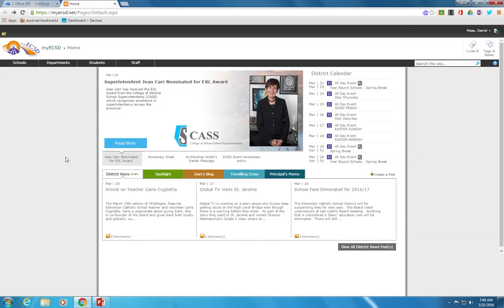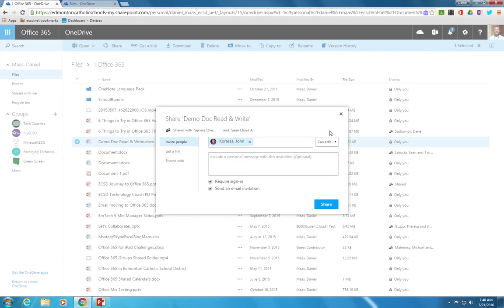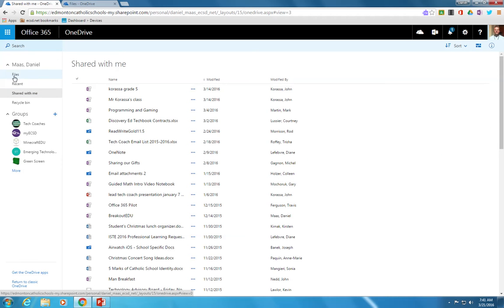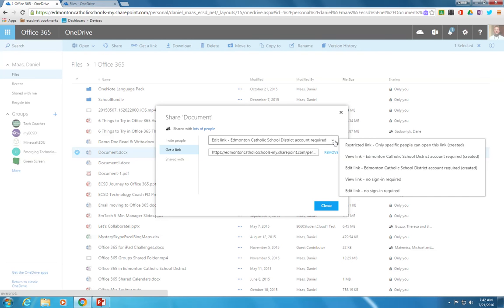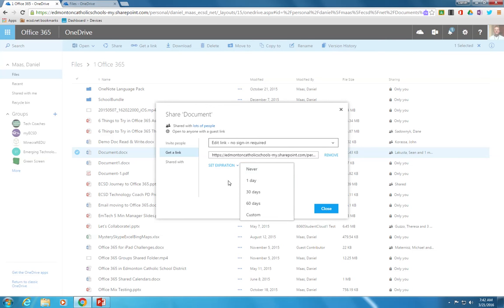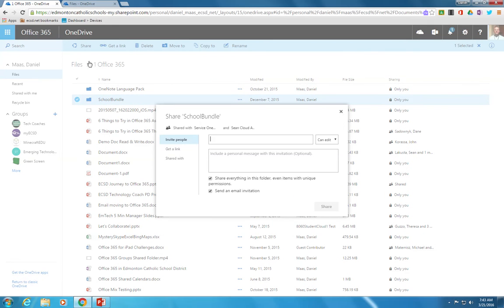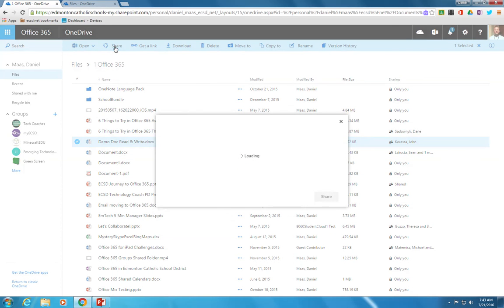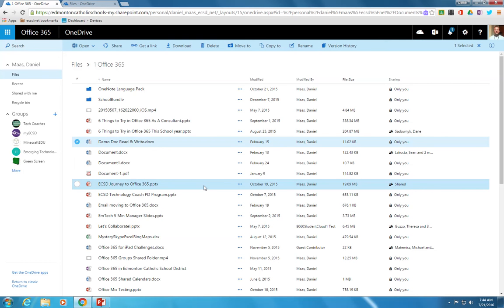OneDrive for Business - Sharing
A few options for sharing files and folders in your Office 365 cloud file storage.